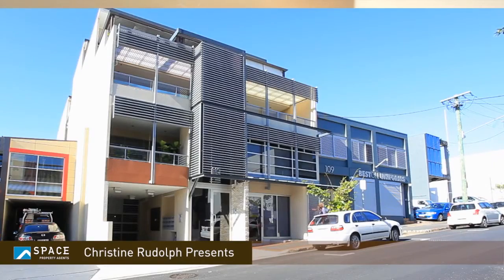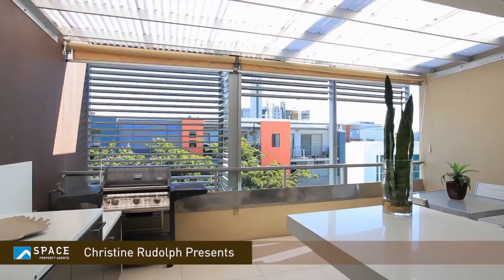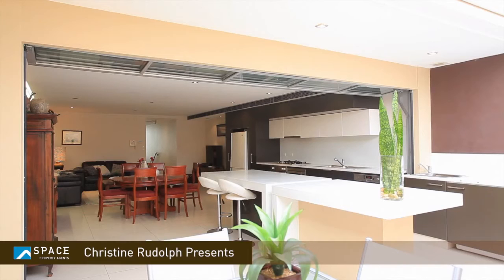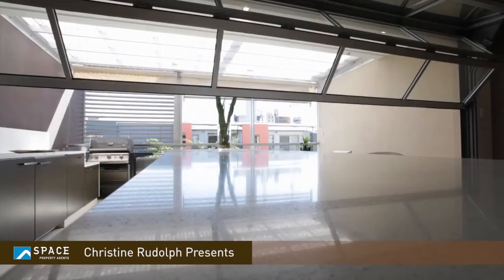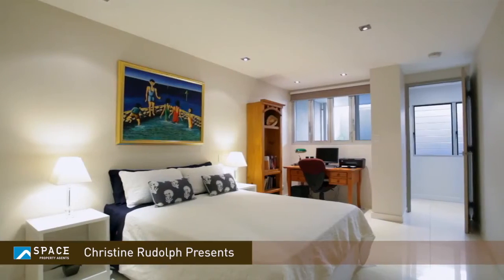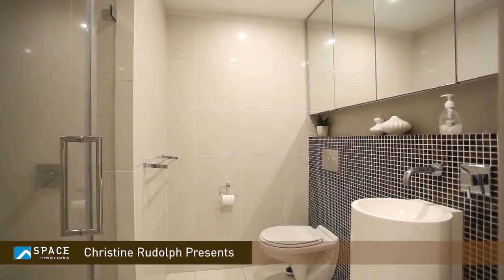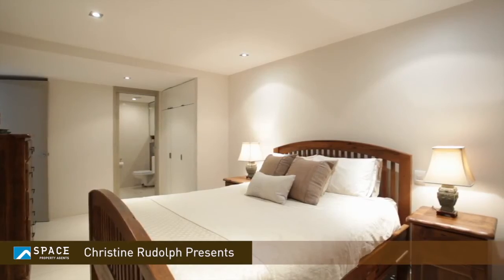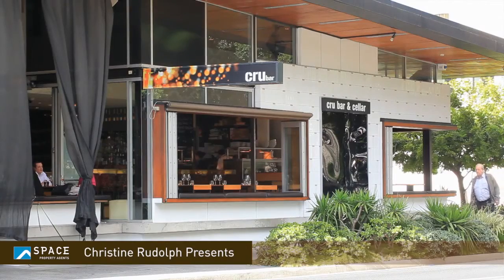SOLD! By Christine Rudolph!...3/115 Robertson St, Fortitude Valley